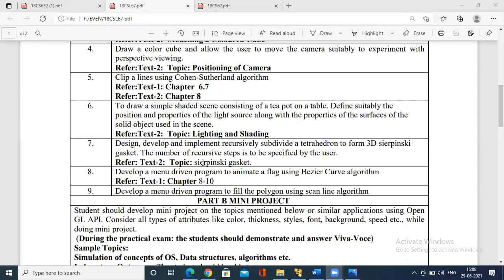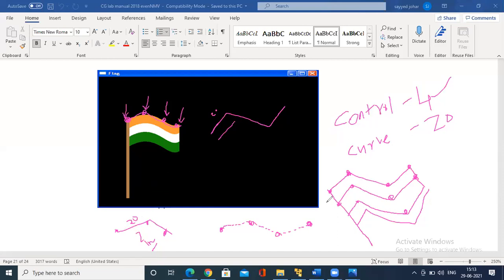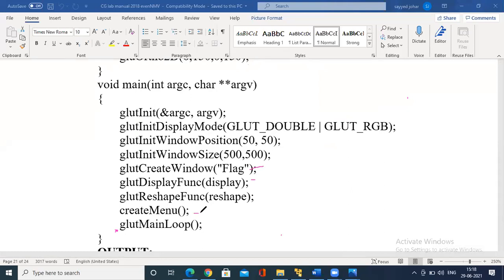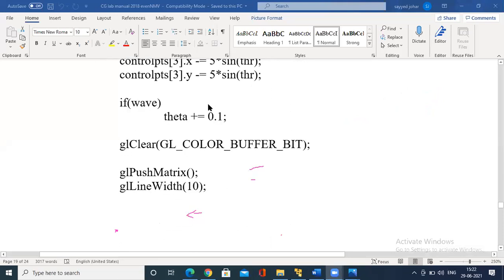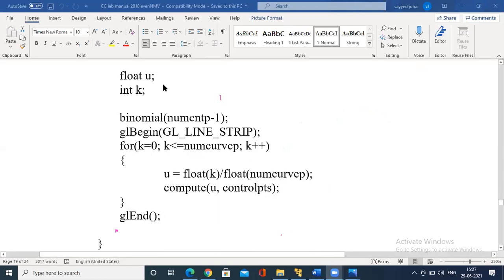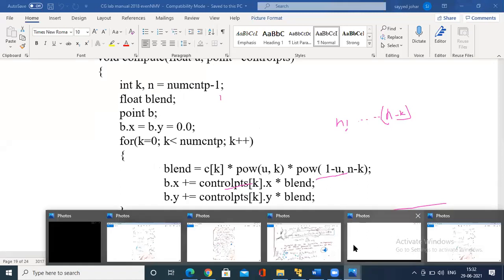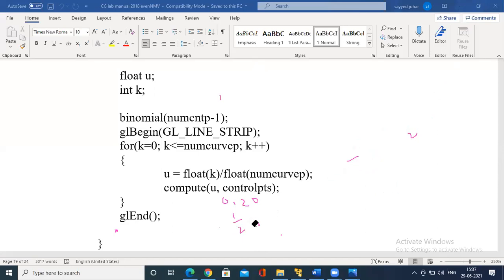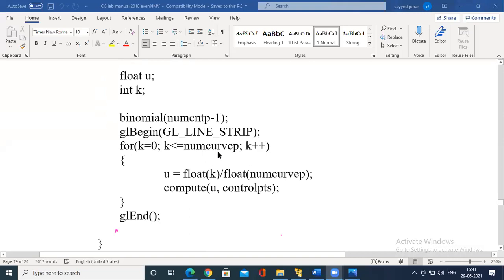bezier curve program